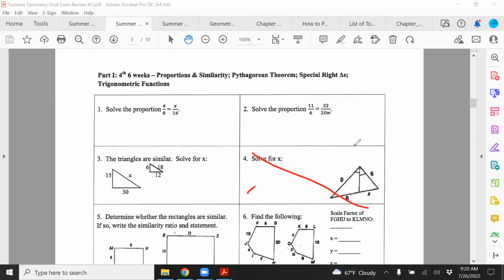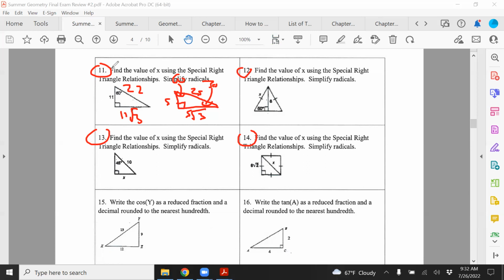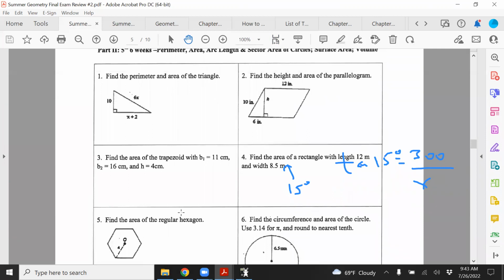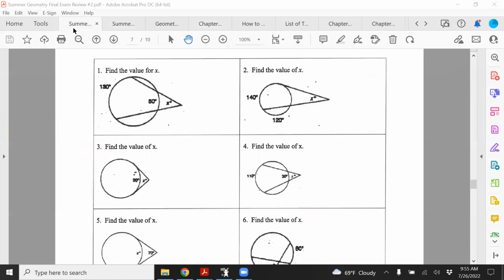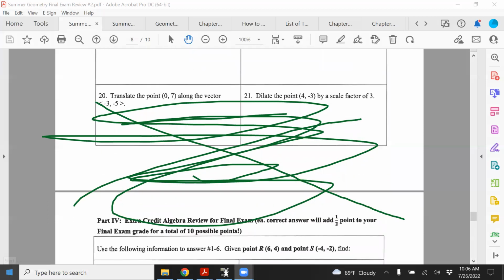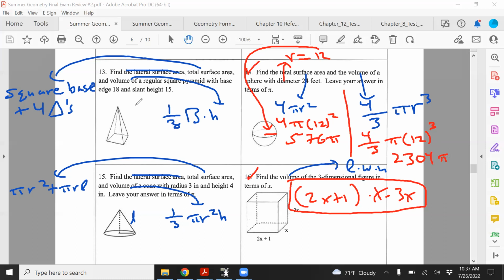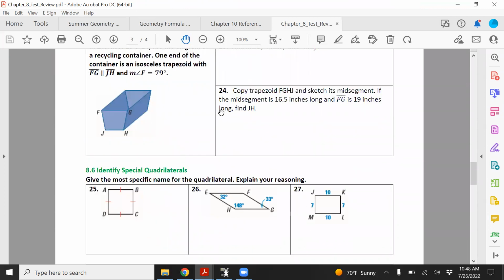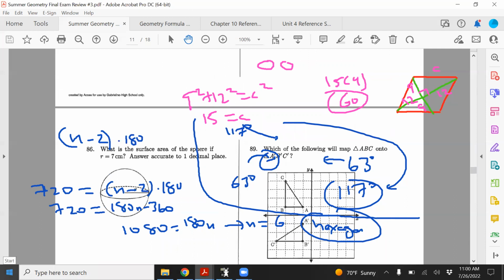Tuesday, July 26 Geometry Class Final Exam Review #2 and 3